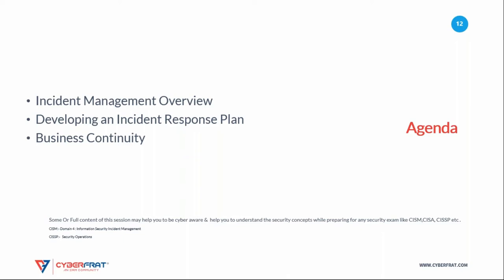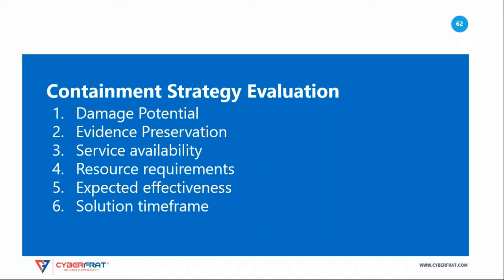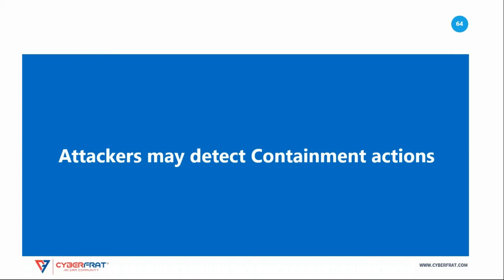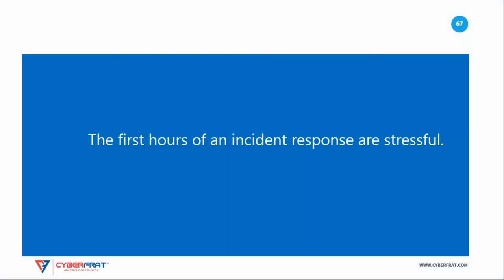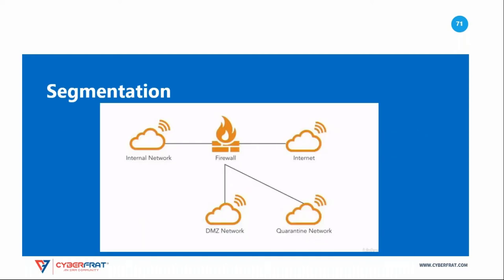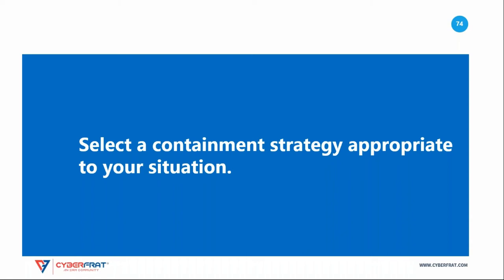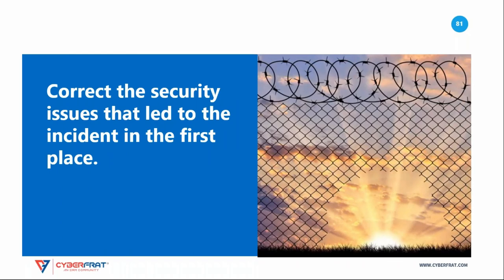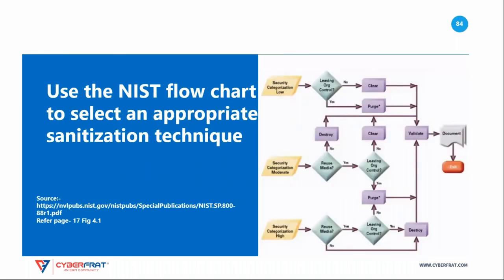Free Short Course: CISM Prep | How to perform Incident Mitigation | Shailendra Srivastava | PART 6/8